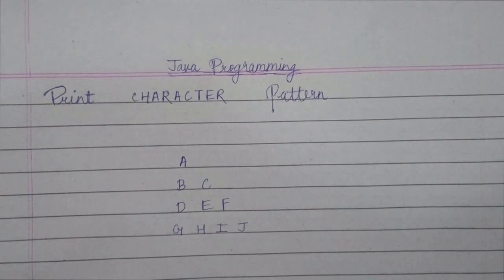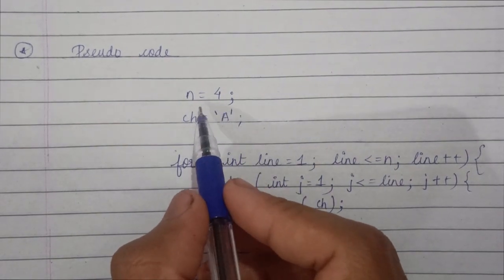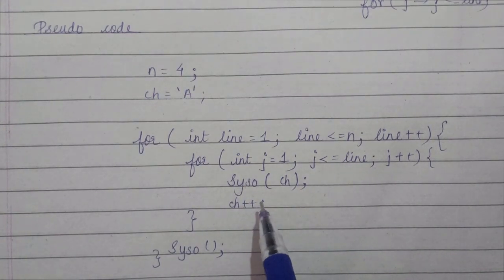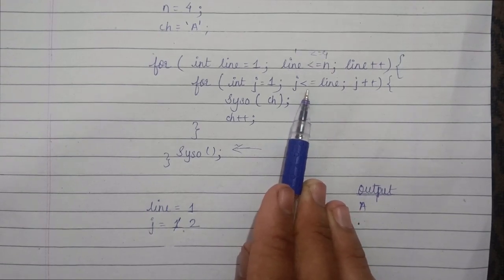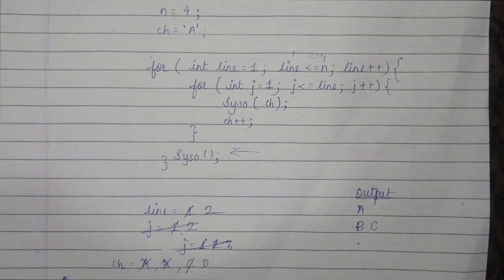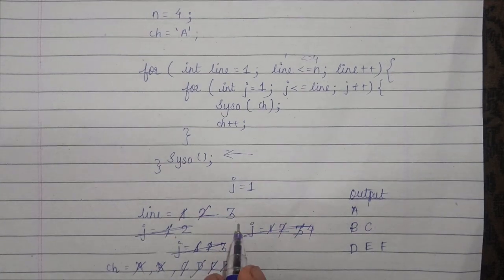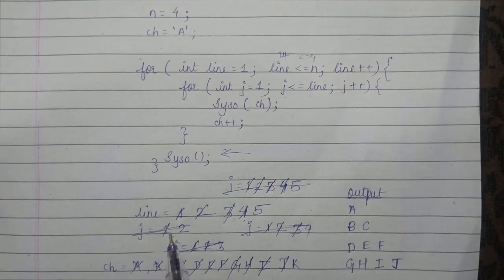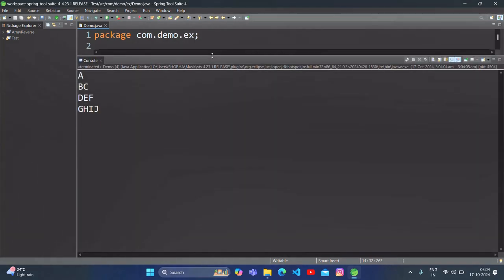Print Character Pattern | Java Programming | Dev Domain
Create Stunning Character Patterns in Java!